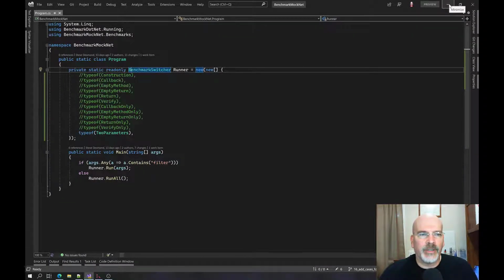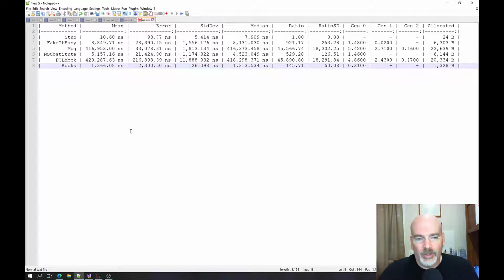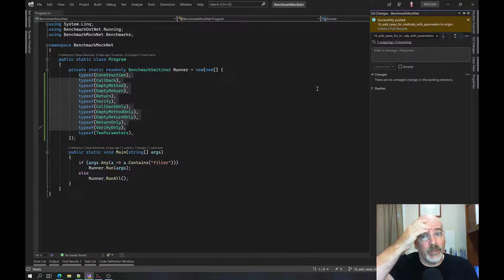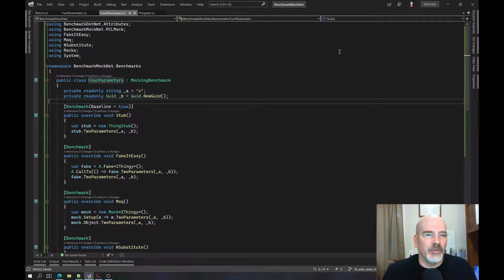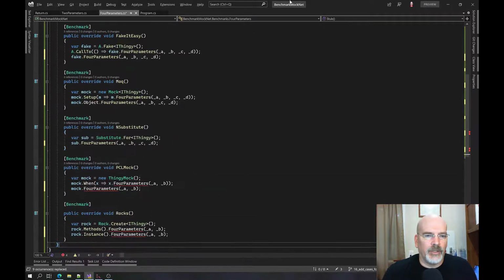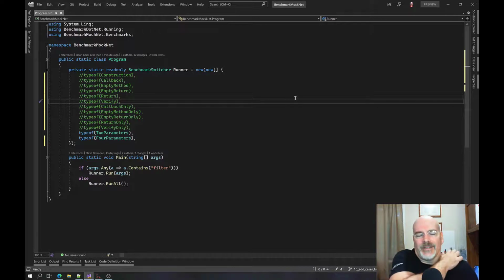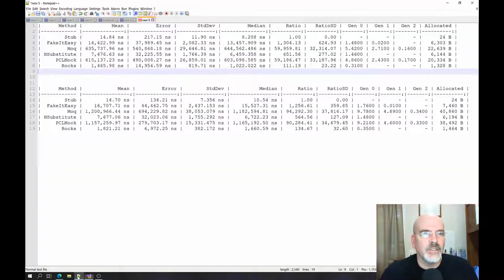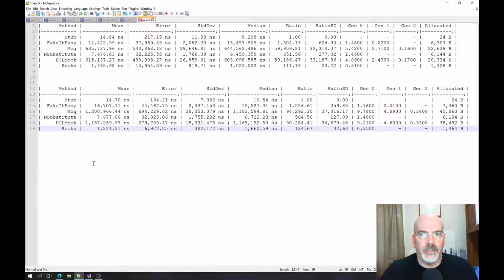FreeCodeSession - Episode 304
In this (short) episode, I show the results of the BenchmarkMockNet two parameter tests, I realize I have copy/paste issues, I create (and run) the four parameter tests, and I talk about future performance investigations with Rocks.